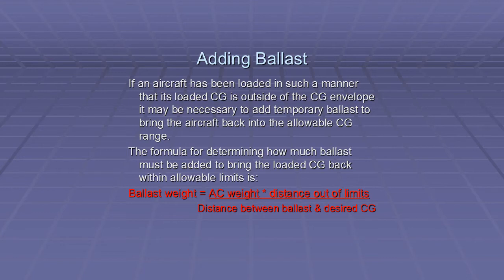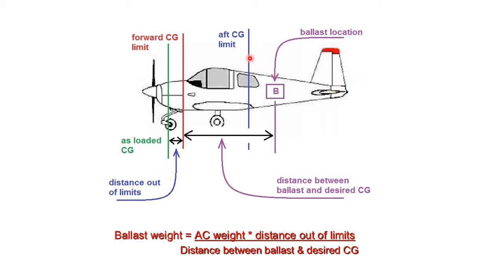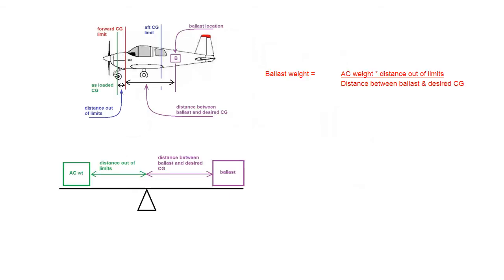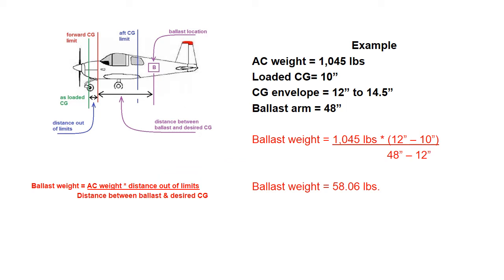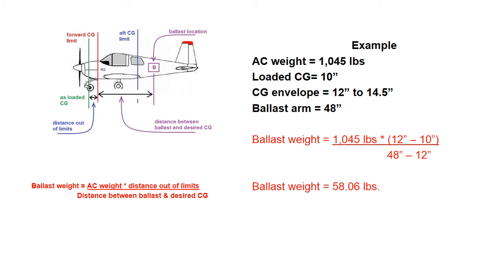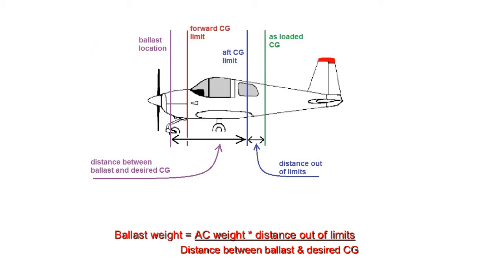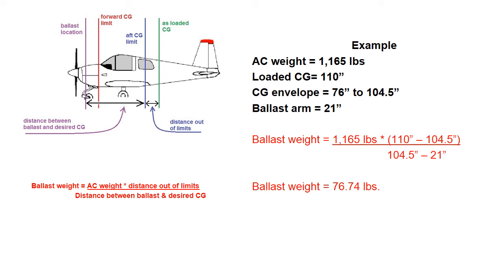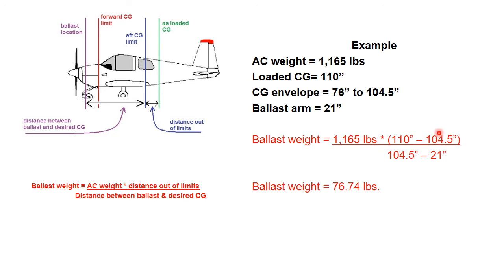Lesson VIII Weight & Balance - Adding Ballast